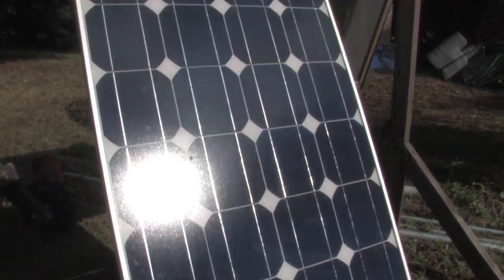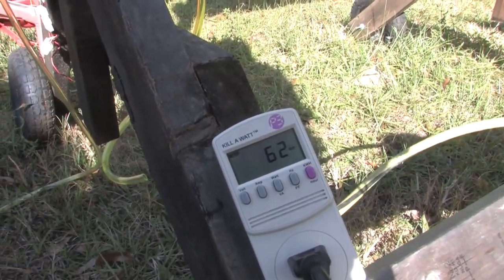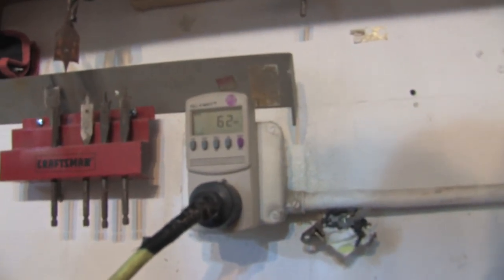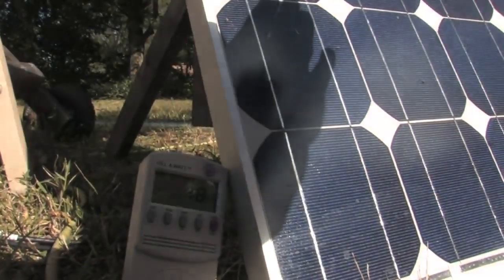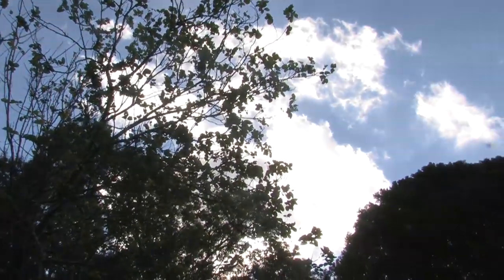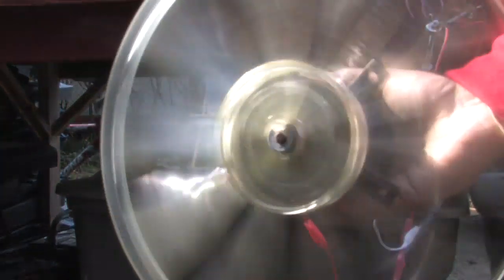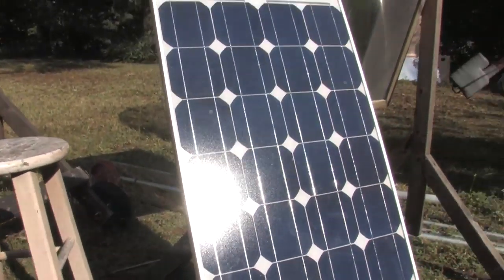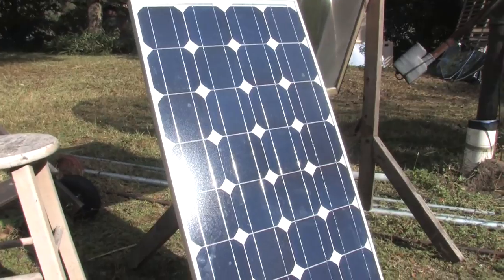DIY Solar Panel Power from 80 WATT SOLAR PANELS to a Grid Tie Inverter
DIY panel solar training for solar panel connections. Off Grid options for DIY and Green Jobs Training for solar installation of panels.
This is a Monocrystalline Solar panel rated at 80 watts. This panel in direct sunlight can power a GTI Grid tie inverter providing 63 watts AC alternating current supplementing the power consumption from the electric company grid. The GTI is a 200 watt version. 3 panels would be needed in parallel to run direct at full power.